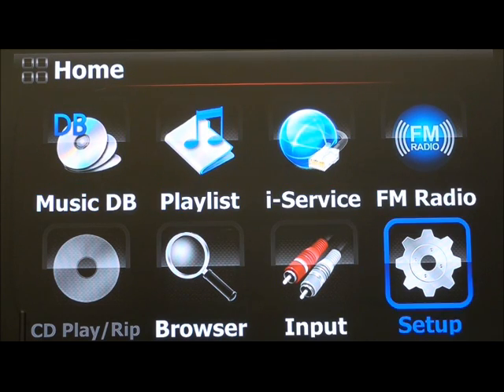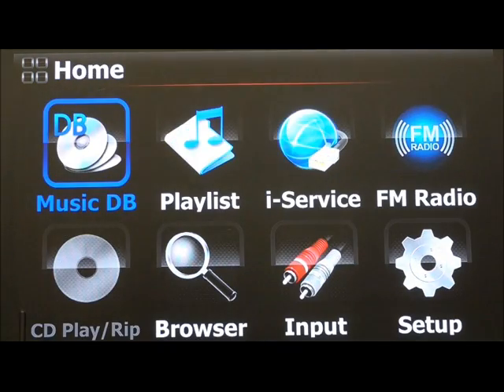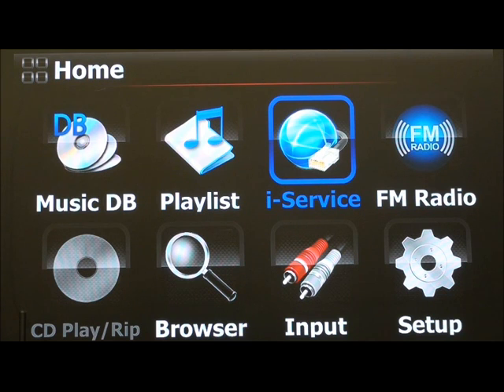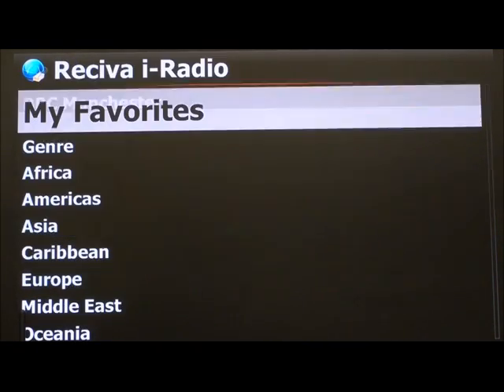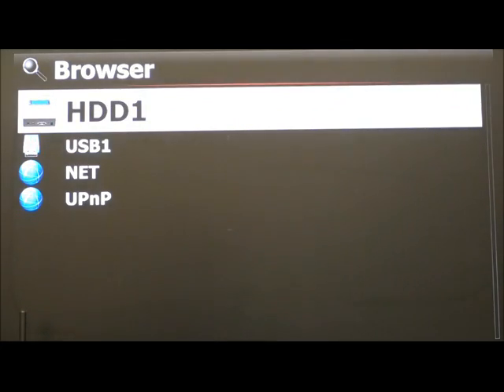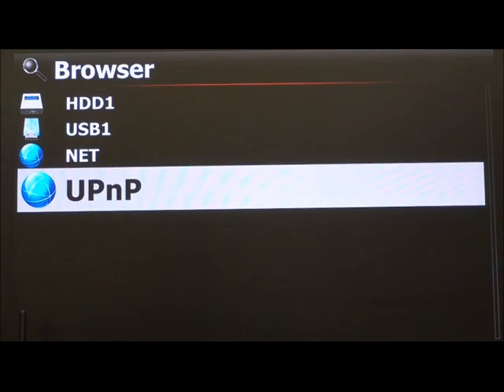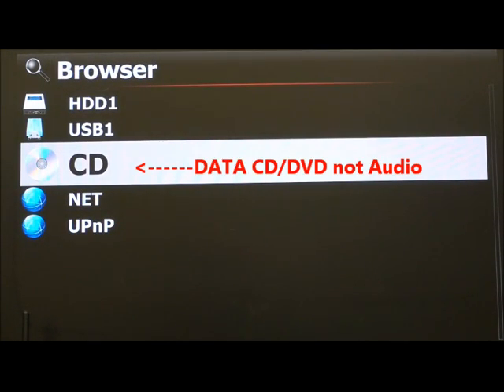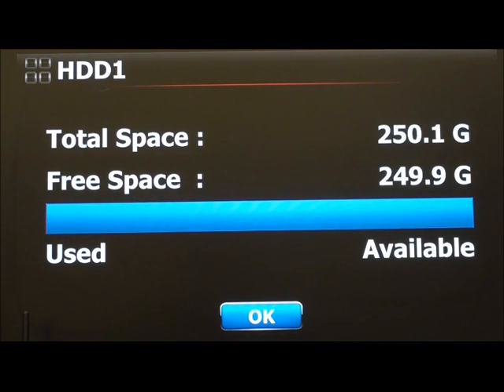Cocktail Audio X30 - Understanding The Interface/ICONS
Understanding the interface/ICONS - Know your way around the interface/device.

Model: X30
Chipset: Burr Brown -
Embedded 700Mhz MIPS, Main Memory(4Gbit, DDR2 800Mhz)...
Firmware Memory(4Gbit)
Display: 5" TFT LCD ,Dimensions: 435(W) x 325(D) x 98.5(H) mm
Build:
Front panel 8mm with CNC aluminium cut with rugged metal chassis & die cast aluminium feet/resistance.
Colour: Black & Silver
Optional USB Keyboard: Wired or Wireless KB (plug & play)
Optional External Monitor: Yes -- HDMI
Power Source: AC 220V-240V, 50/60Hz (EU) & 110V Others
Analogue OUT: L & R RCA
Digital OUT: Toslink, Coaxial & AES/EBU XLR
Analogue INPUT: Aux IN & Line IN
Digital INPUT: Toslink & Coaxial
Fan: No -- Fanless
Ripping Format: Lossless (FLAC and WAV), lossy (MP3 and Ogg)
Supports APE & Cue:Yes
Supported Audio Codec & Format:AIFF, ALAC, MP3, FLAC, WAV, WMA, M4A, AAC, Ogg, Vorbis, PCM, PLS, M3U.
Hi Definition Audio:24bit/192khz -- WAV/FLAC
Supported Storage:3.5" & 2.5" - SATA Hard Disk 500GB -- 4TB inc SSD Max Sizes